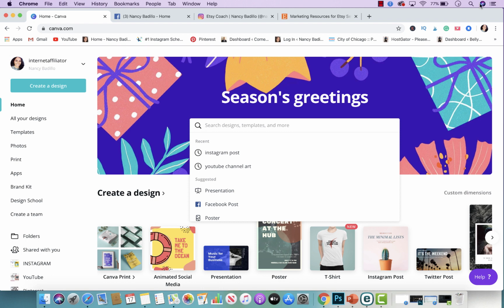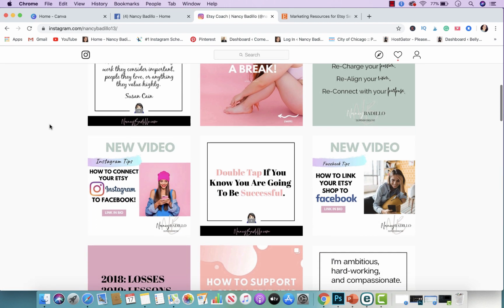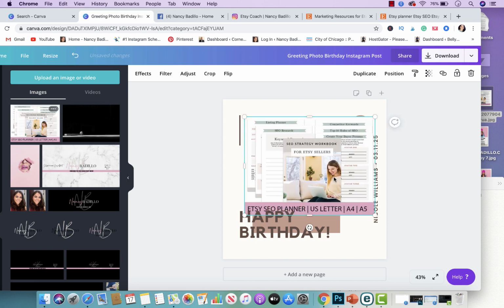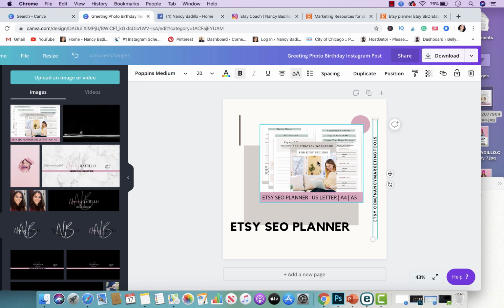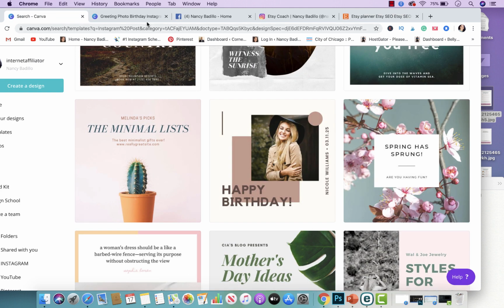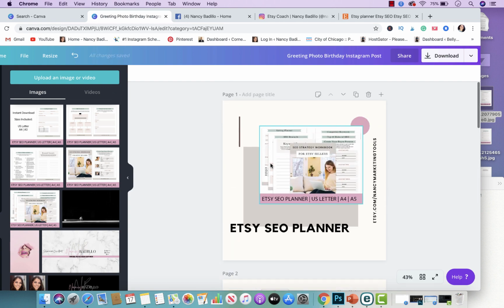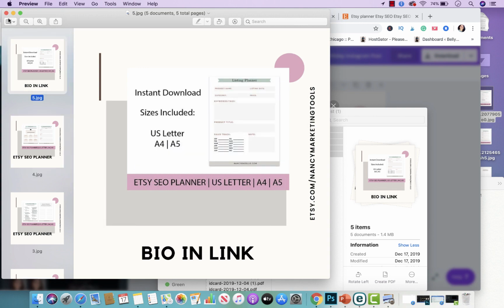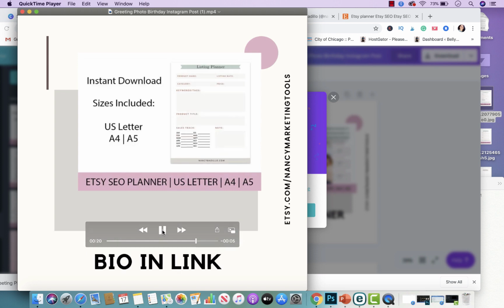How To Use Canvas For Your Etsy Listing | Canvas Tutorial | Nancy Badillo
🔔YouTube Channels 🔔